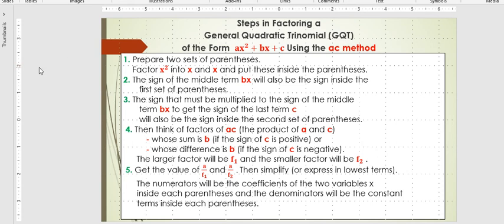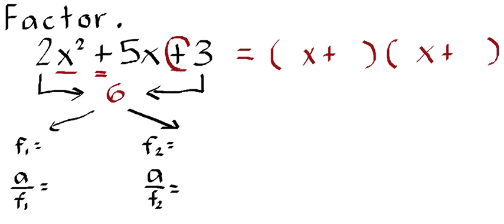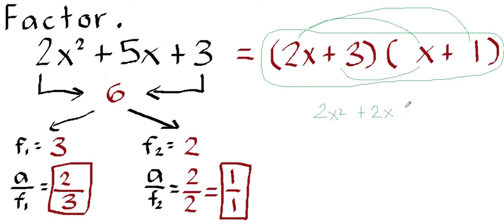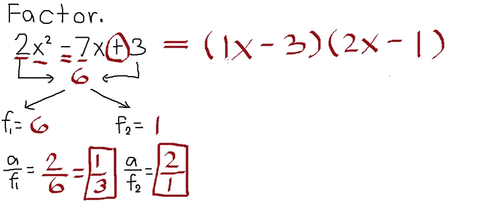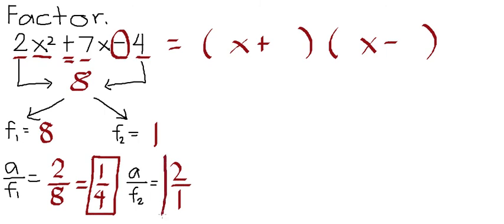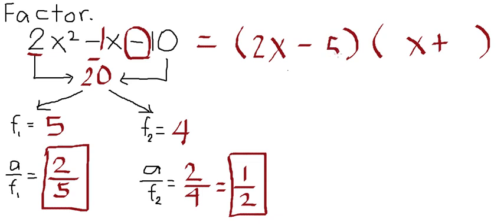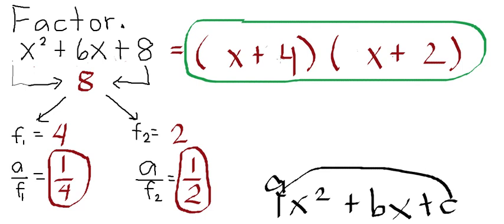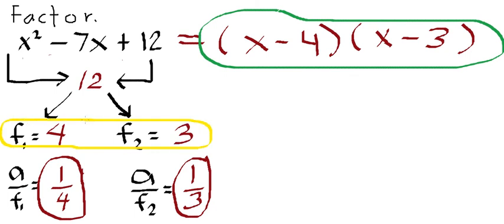Factoring General Quadratic Trinomials by AC Method